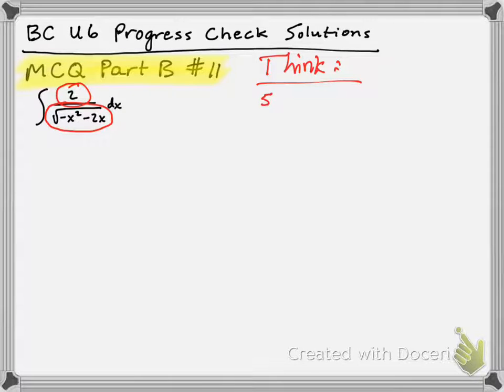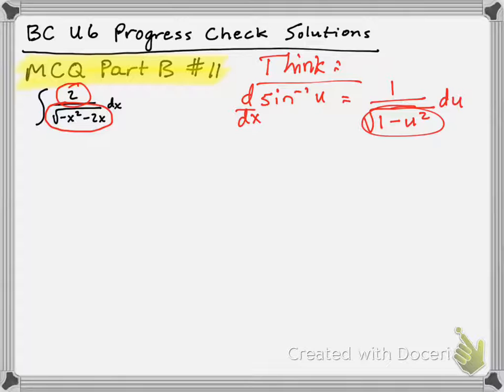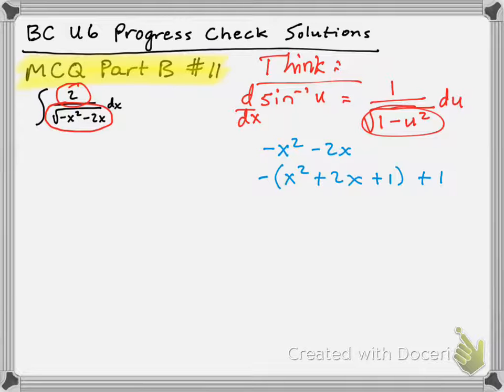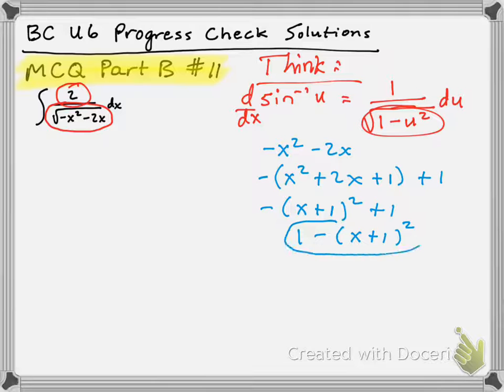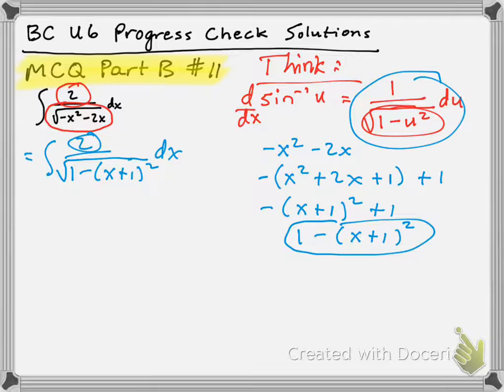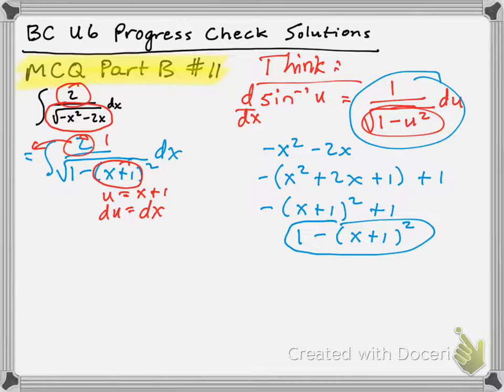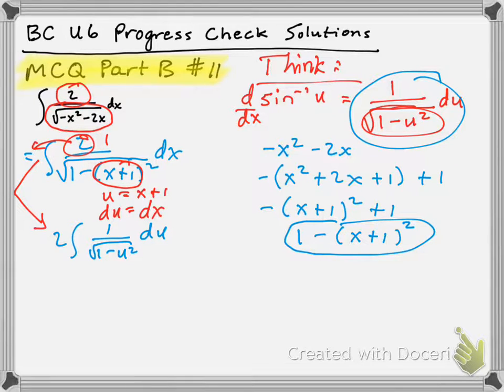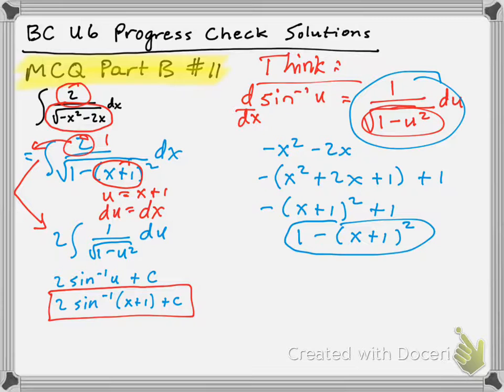BC U6 PC MCQ Part B #11